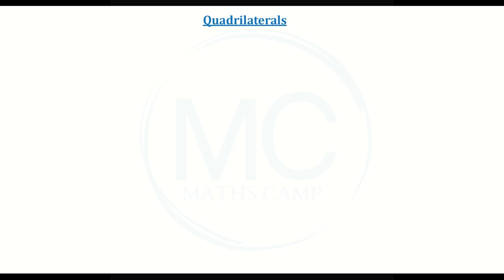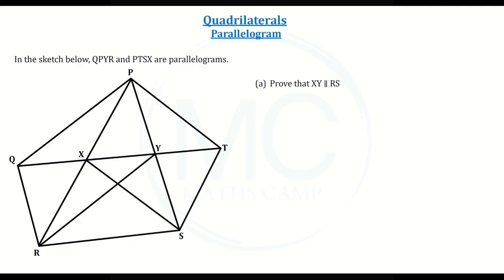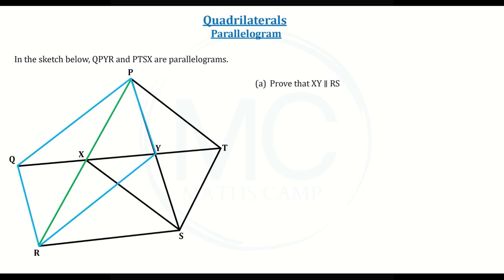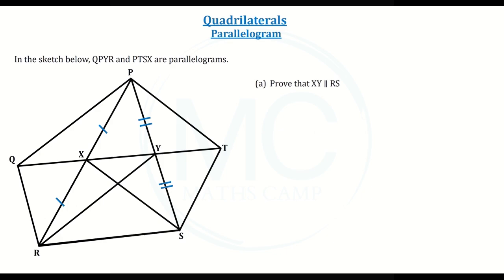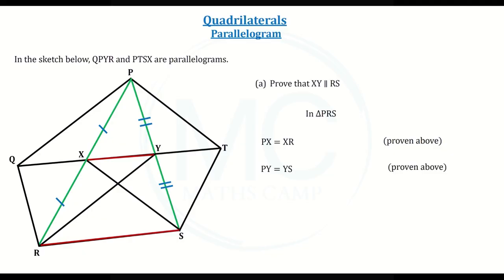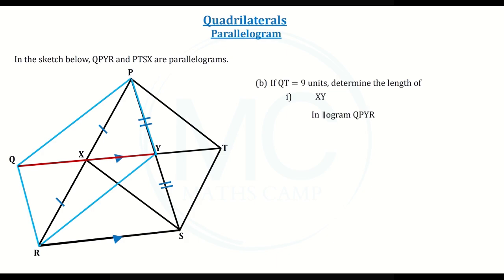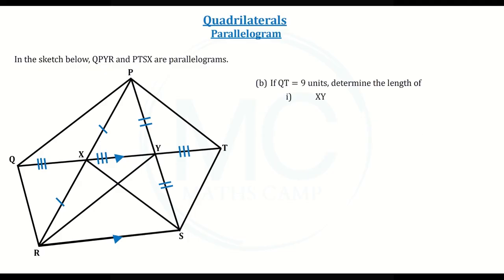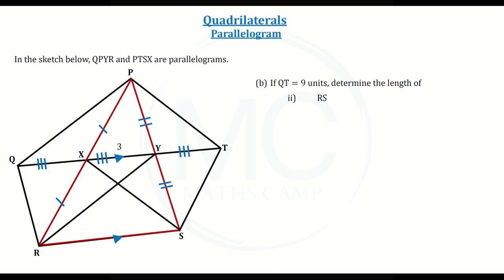The Parallelogram More Difficult Examples